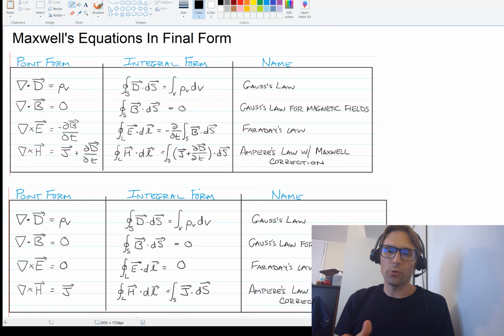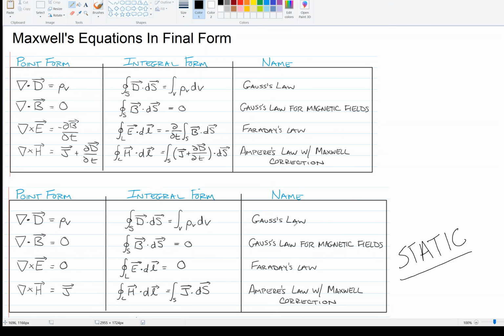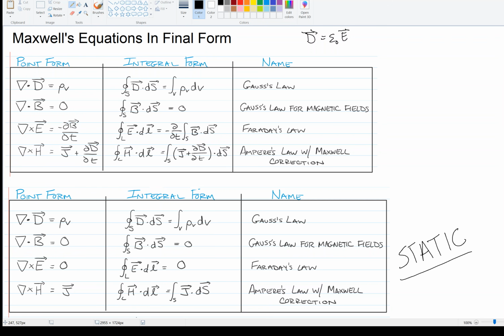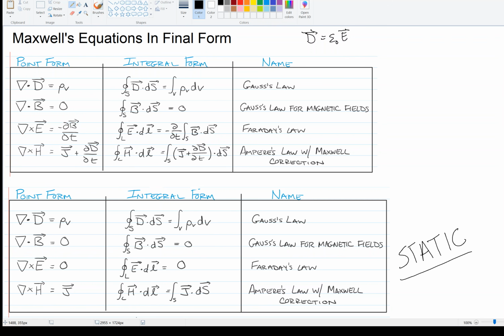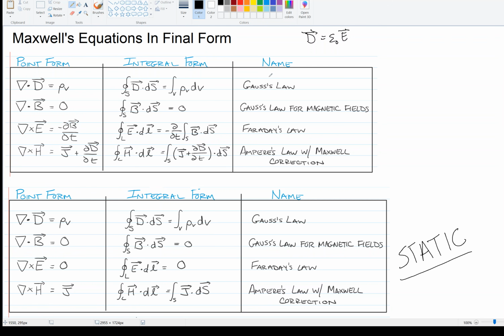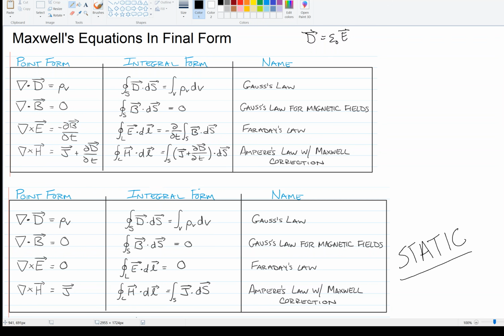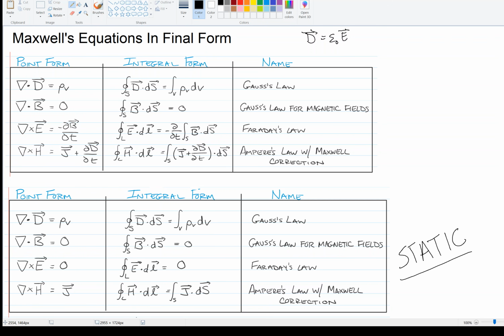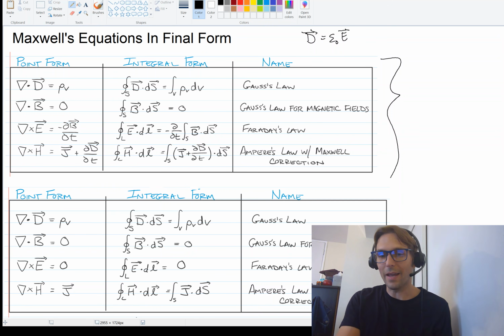8.8: Maxwell's Equations In Final Form